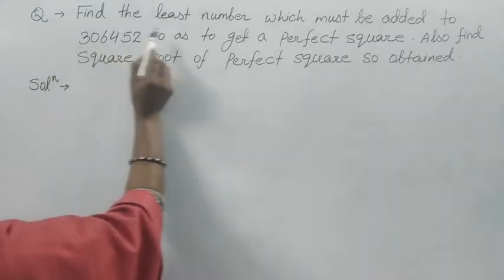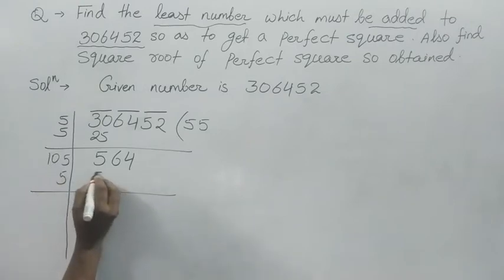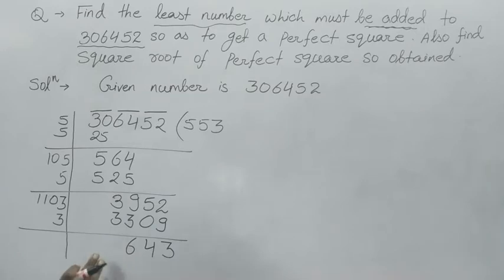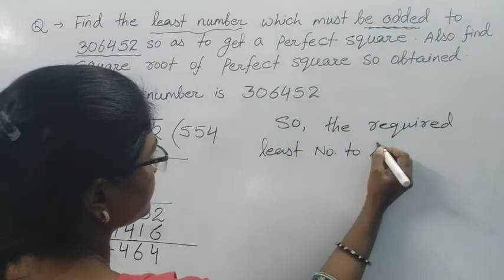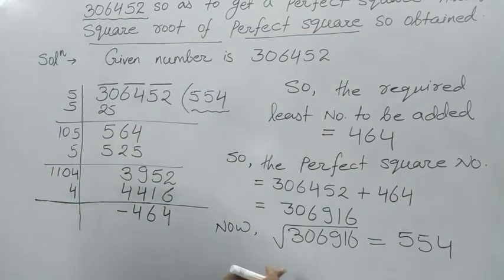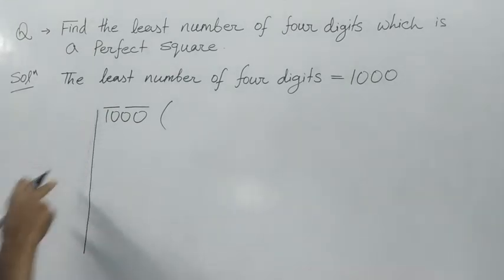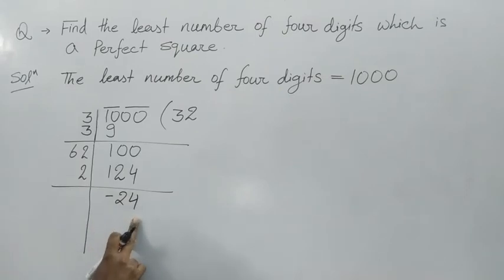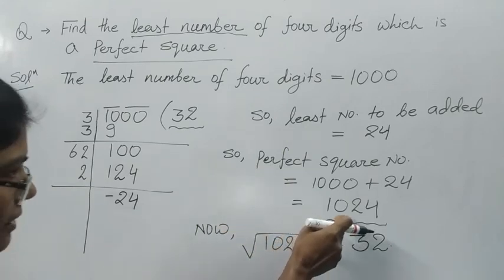Question based on Q. NO. 5 from Ex- 6.4